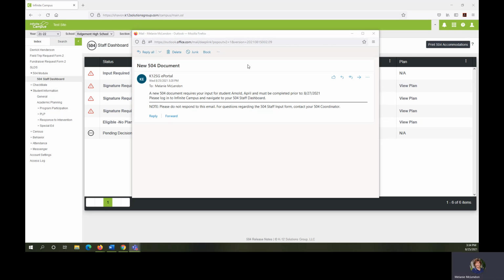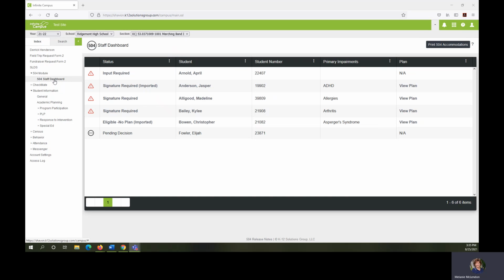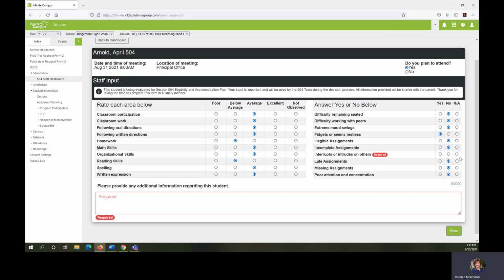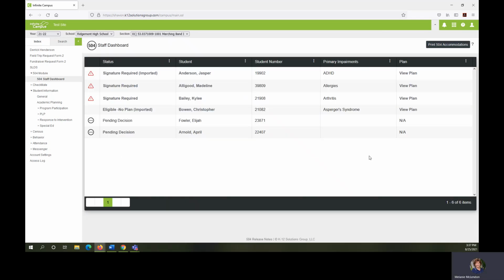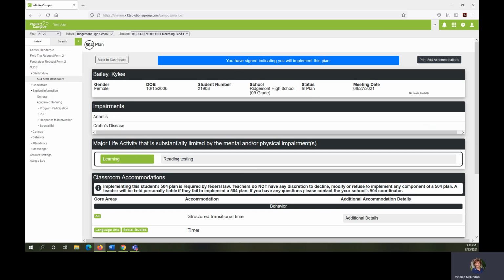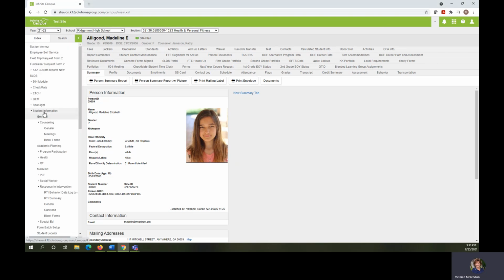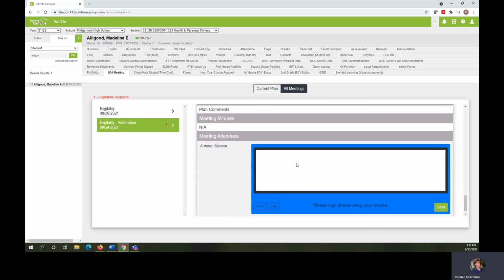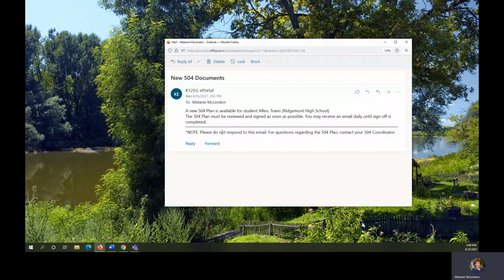Viewing 504 Students in IC Teacher Training